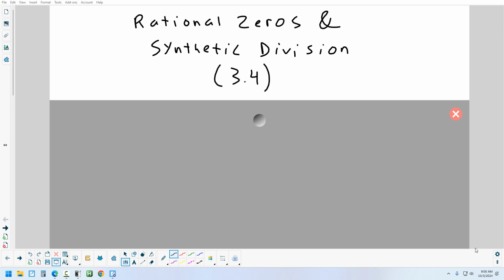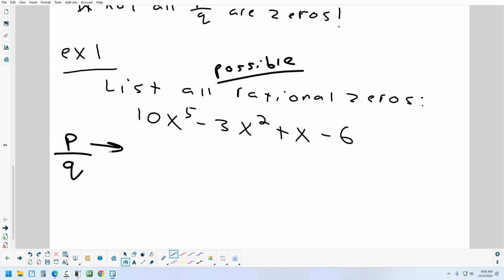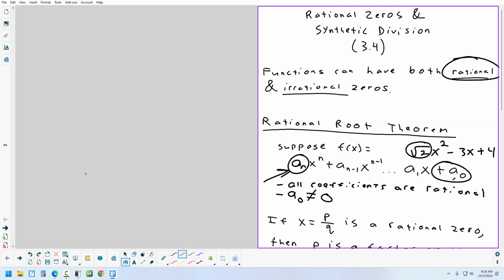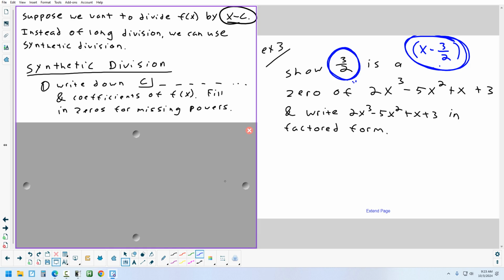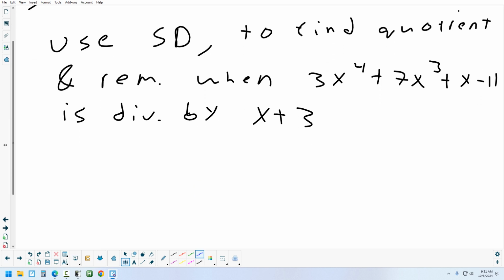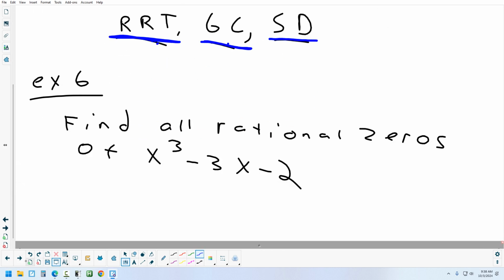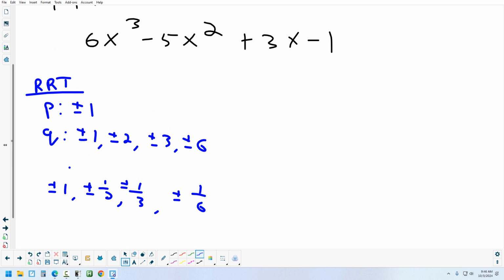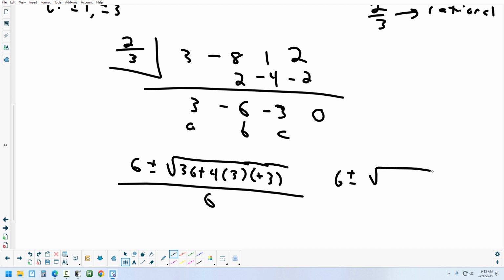3.4 Synthetic Division & Rational Roots 10-3-24